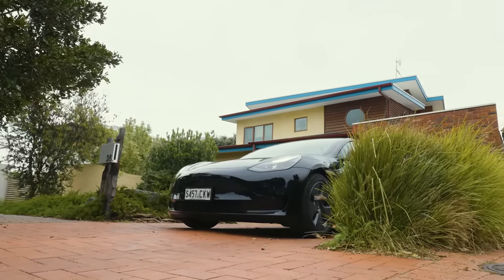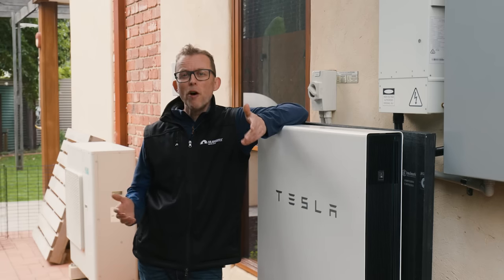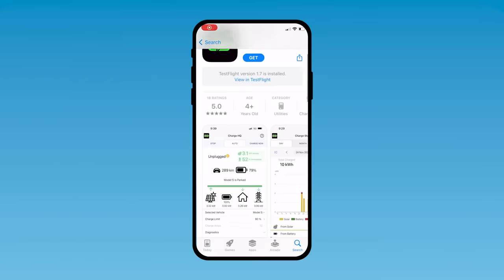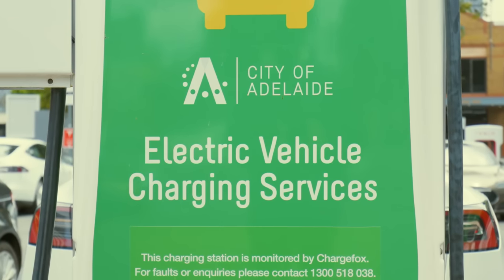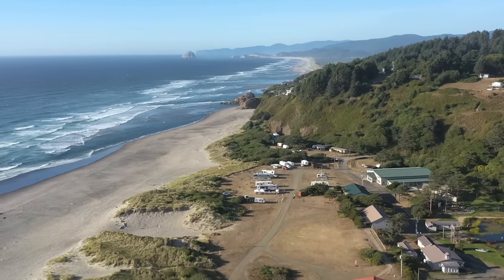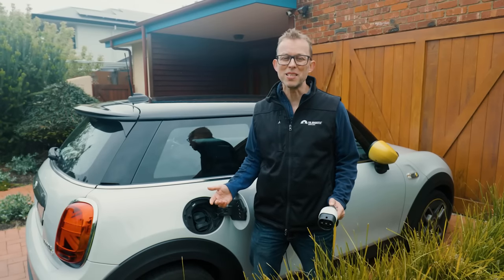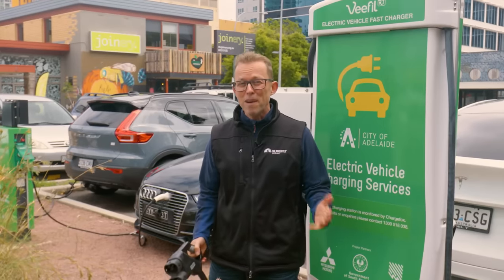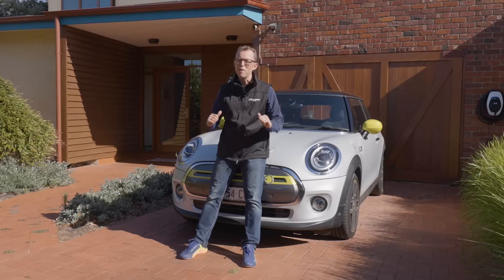EV Charging 101: *Everything* You Need To Know (Australia)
If you're getting an electric car, understanding the basics of EV charging is essential. Learn about electric vehicle charging speeds, costs and connectors - and much more - all clearly explained. Everything you need to know to charge like a boss!

*Correction* Nissan Leaf uses Type 2 for AC charging but still uses CHAdeMO for DC charging, not CCS.

00:00 - Introduction
00:36 - Kilowatts explainer
01:06 - Charging costs: mains grid power
01:50 - Charging costs: home solar power
02:58 - EV charging and home batteries
03:46 - How home EV charging works
04:54 - WTF is OCPP?
06:06 - Home charging is *AC* charging
07:24 - DC fast charging
10:11 - Level 1 charging explained
12:57 - Level 2 charging explained
14:49 - Level 3 charging explained
15:31 - Charging away from home
19:38 - Buying an EV charger for your home

You can also find a comprehensive guide on everything covered in this video here:

And if you're looking to get an EV charger for your home, the best way to do so is to get multiple quotes from multiple, highly-vetted installers. That's exactly what my website, SolarQuotes, can do for you.

.. then hit the button and leave the rest to me!

*** More EV Info